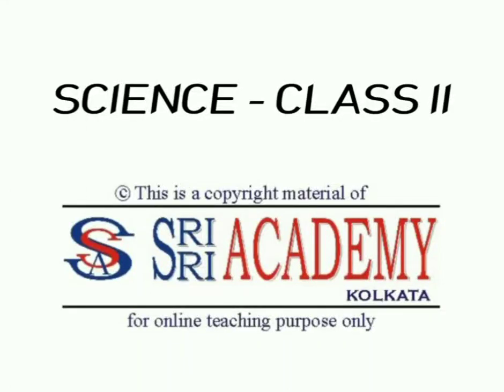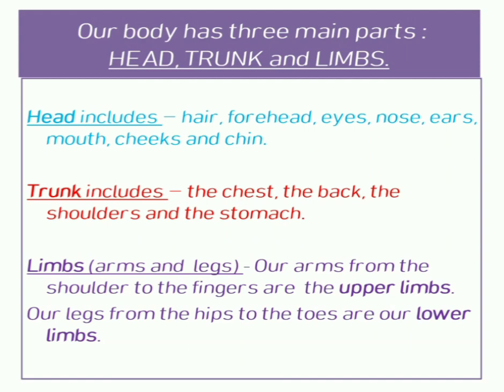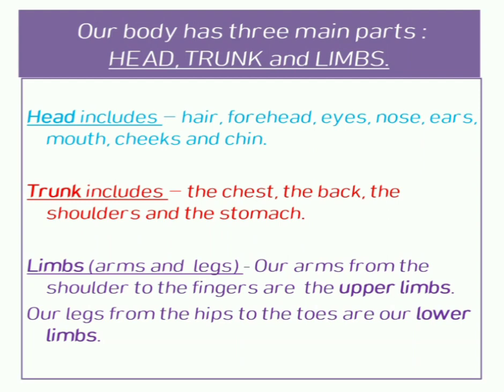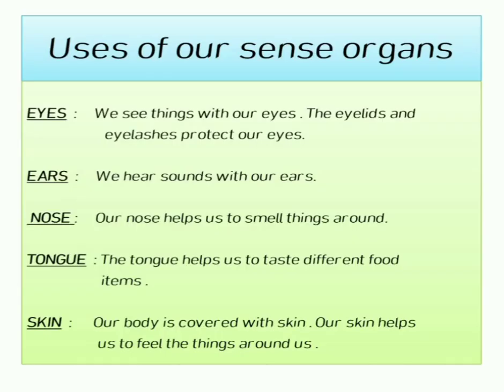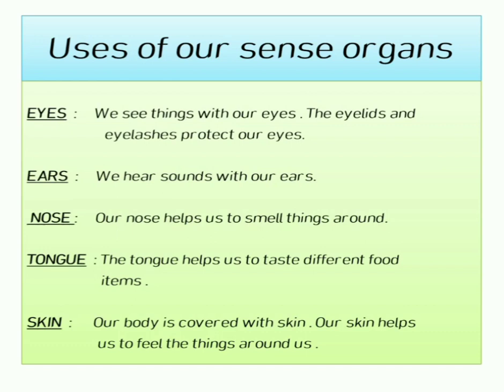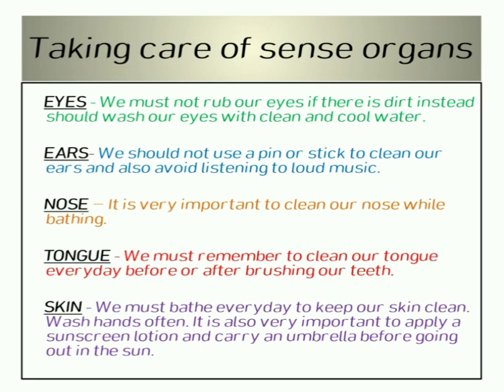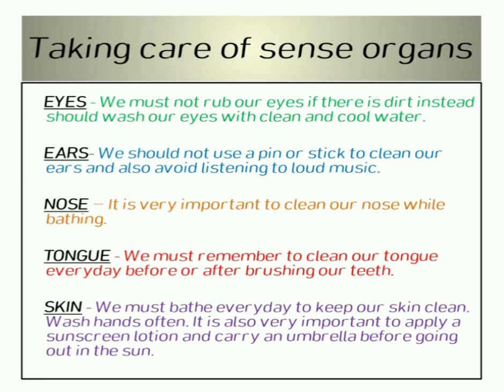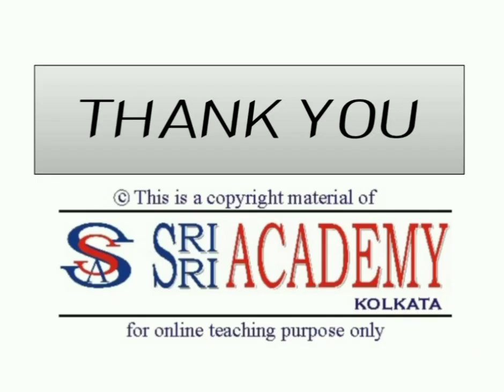Science- Class 2 - Me and My Body